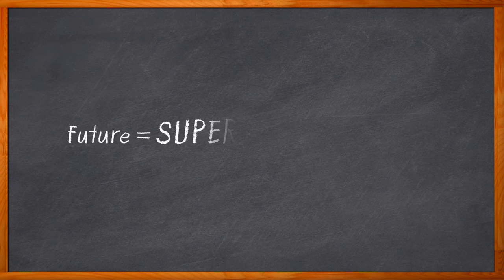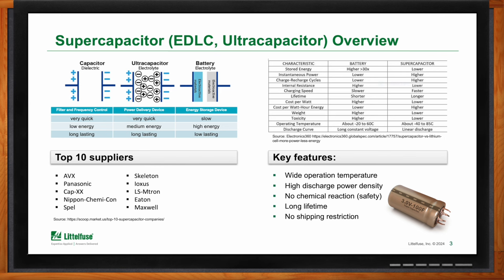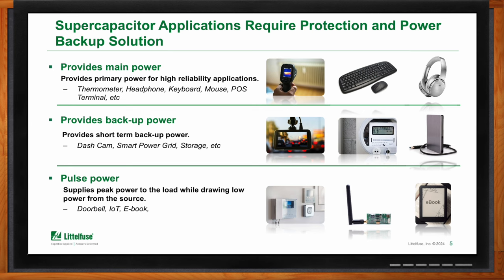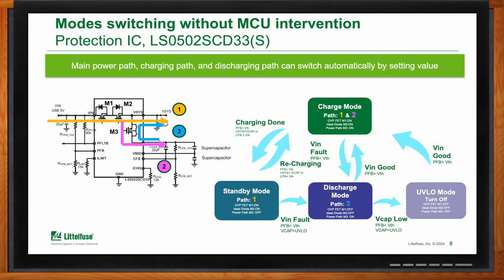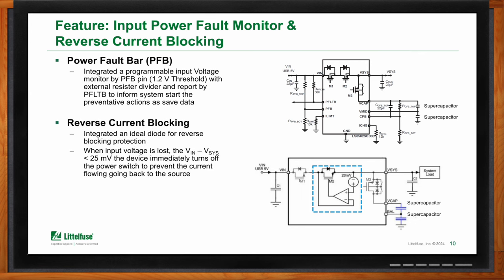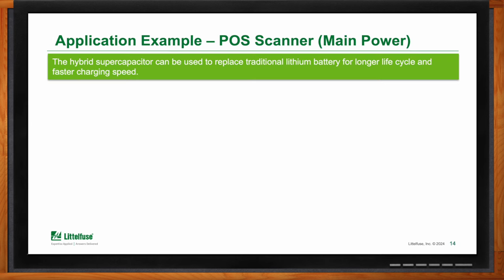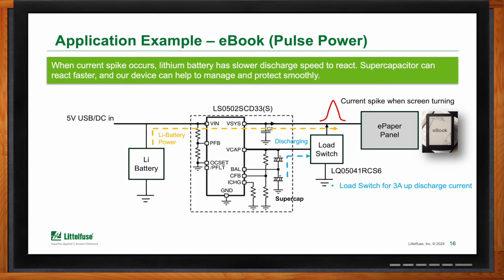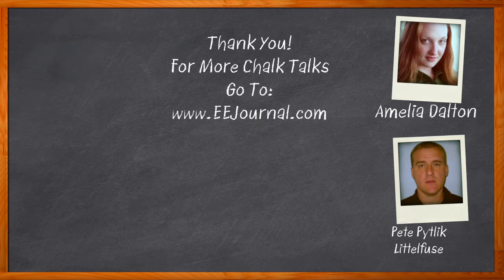How to Implement Protection and Power Management ICs for Super Capacitors -- Littelfuse and Mouser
September 10, 2024 -- Many super capacitor applications require protection and power backup. In this episode of Chalk Talk, Amelia Dalton and Pete Pytlik from Littelfuse explore the benefits of protection and power management ICs for super capacitor applications. They also investigate how these IC solutions compare with discrete solutions, and the advantages that Littelfuse protection and power management ICs bring to super capacitor applications.